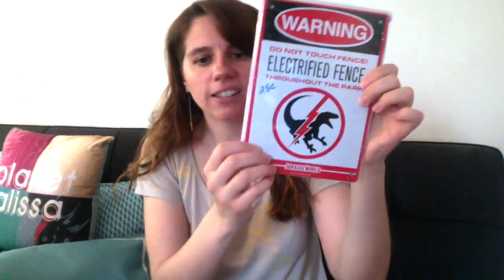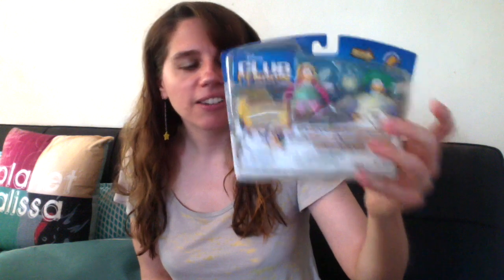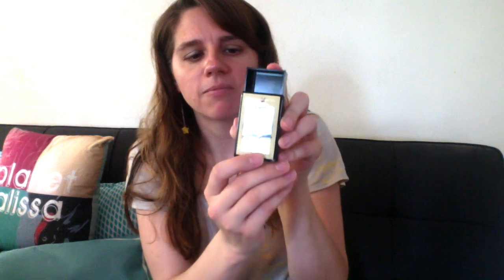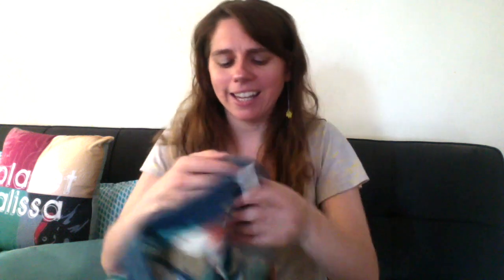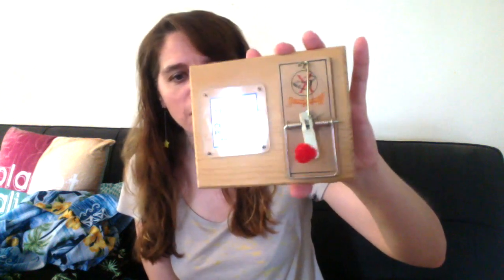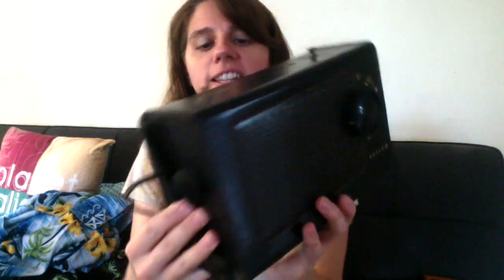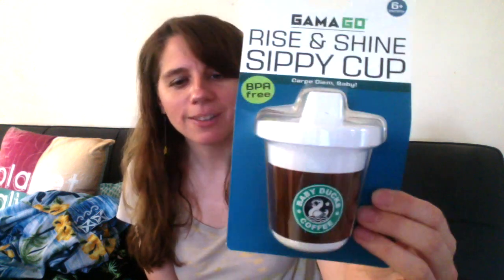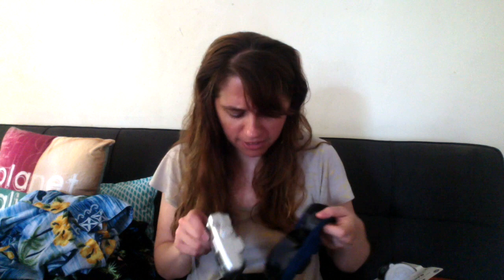Rummage Sale Haul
Went shopping at 2 different church rummage sales and picked up a few things to resell on Etsy, Amazon and Ebay.

Signed copies of How to Make Money Selling Vintage Item on Etsy are now available

And you can always get unsigned ones